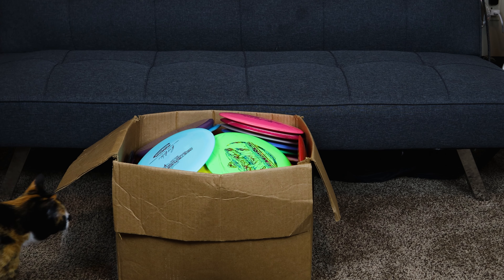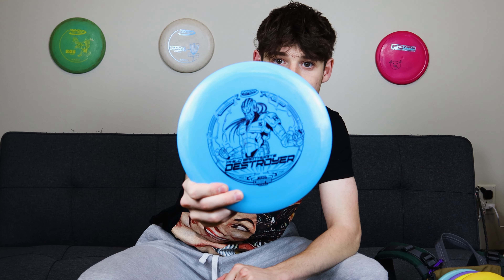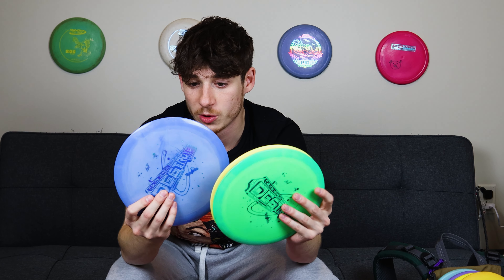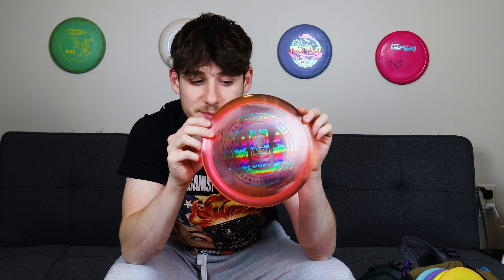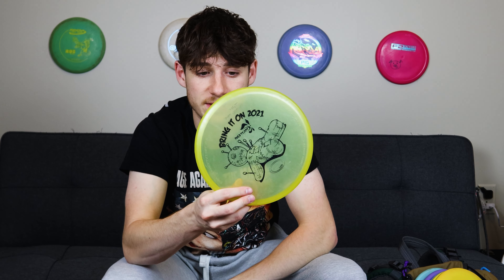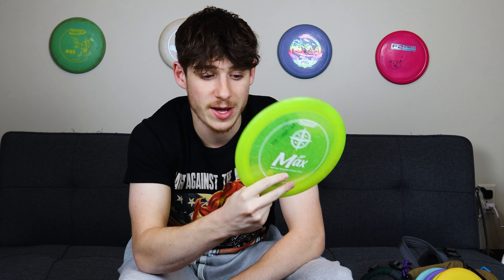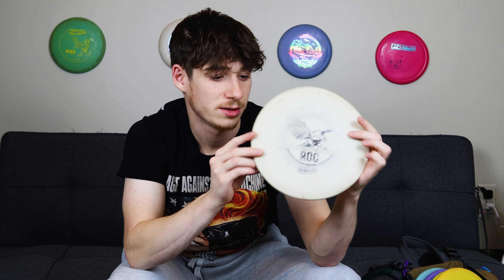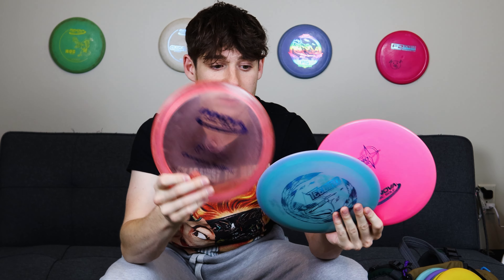Every Disc NOT in My Bag | Vlogmas Day 2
Going through my big box of discs.